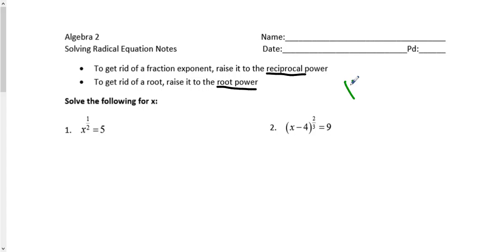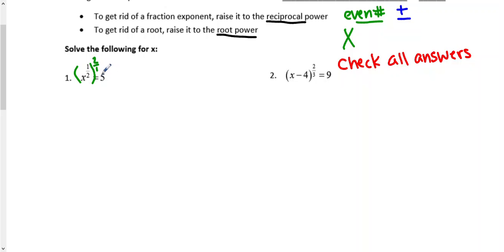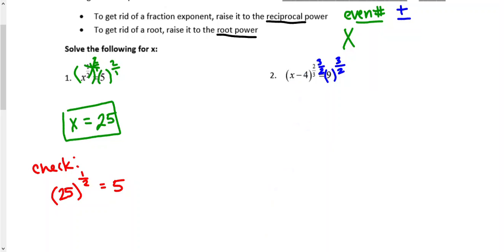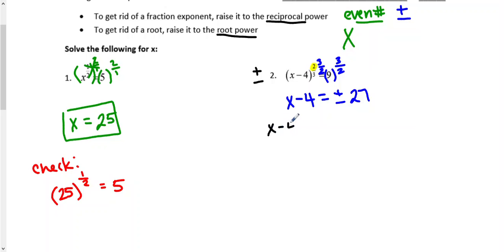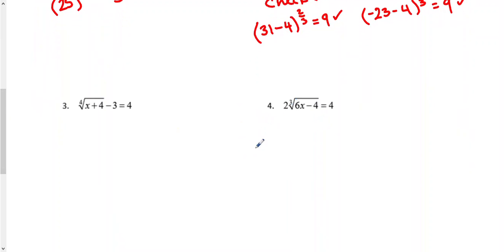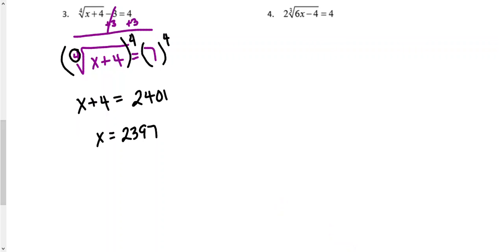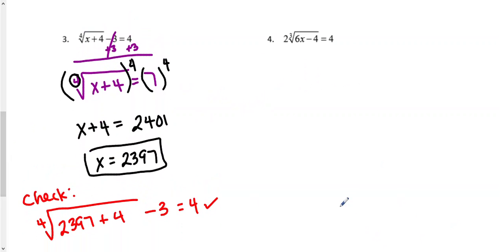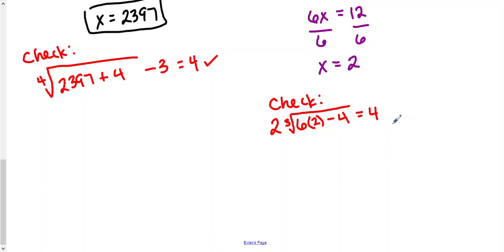5 Solving Radical Equations